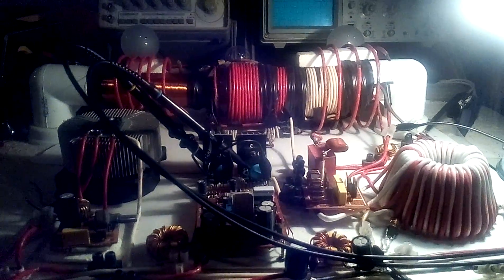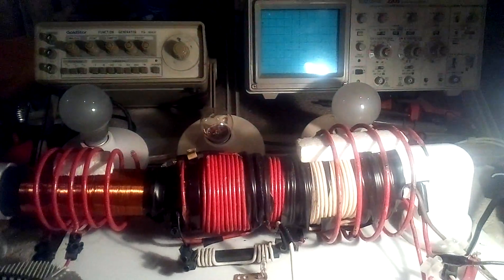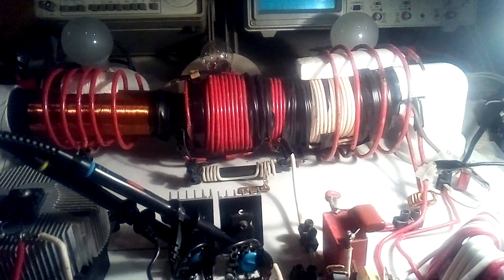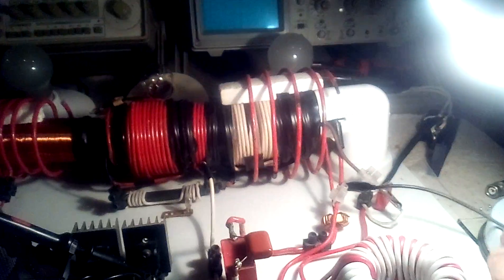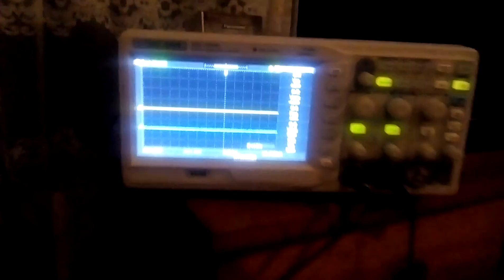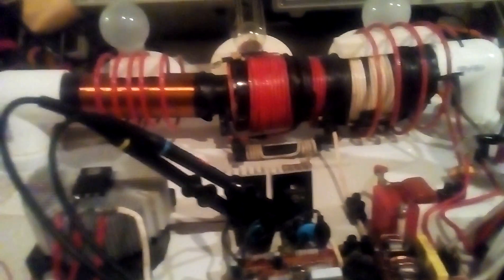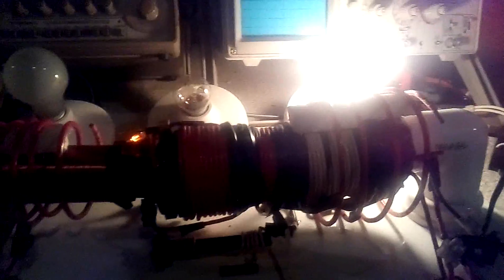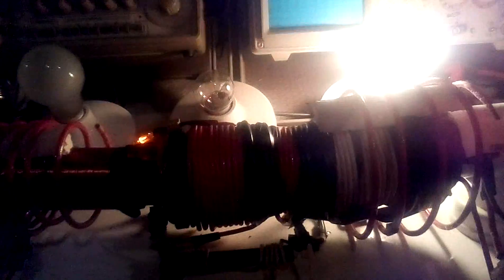Further snubber tests.